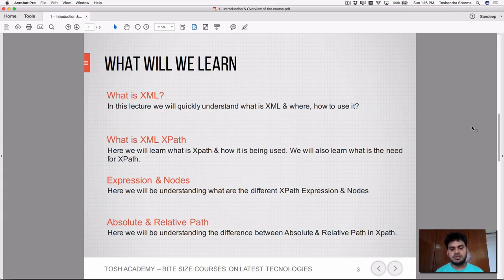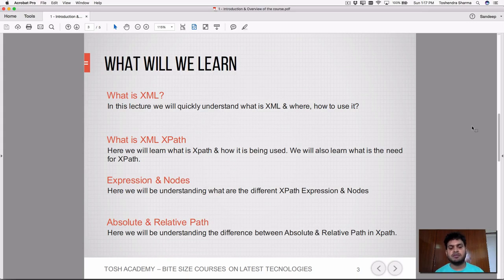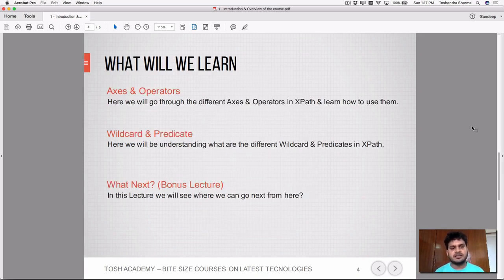XML XPath - Crash Course for Beginners - learn Web Development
Quickly Learn basics of XML XPath (Query Language) & start creating the web applications which use XML aggressively
Get a strong hold on XML XPath,Use XML properly in JavaScript & other programming & script languages,Build XML-based documents & develop XML-based Projects with ease
Basics of XML,Basics of HTML,Basics of Internet,This course is for anyone who is interested in quickly learn the XML XPath (Query Language for XML-based data) & it's power to utilize it in Web Development. Here I will teach you how to use XPath while querying the data from the XML files during the web development. There are many use-cases where you have to fetch the certain types of data based on any specific requirements of your projects. XPath will make it very easy for you to query any data from the XML file.,Currently every web site or web service offer support to XML. This course will give you the strong basic understanding of XML XPath using practical implementation on screen & help you implement it in your web development projects.,I designed this course for anyone including non-technical person. So if you are not a developer and still interested in learning about the XML XPath & see how it works then this course is for you.,Here we will start from zero & go to higher level very quickly. You don't need multiple hours long course to learn XML XPath (Query Language for XML Data). This course will make you strong enough for the interviews, your college projects, office projects, your freelancing projects to build basic & complex Web Services as well as applications.,Anyone interested in building their career in Web DevelopmentAnyone interested in learning web development Anyone interested in learning XML & XML SchemaAnyone going to attend an Interview for a Web Developer & want to revise their basics,Anyone interested in building their career in Web Development,Anyone interested in learning web development,Anyone interested in learning XML & XML Schema,Anyone going to attend an Interview for a Web Developer & want to revise their basics